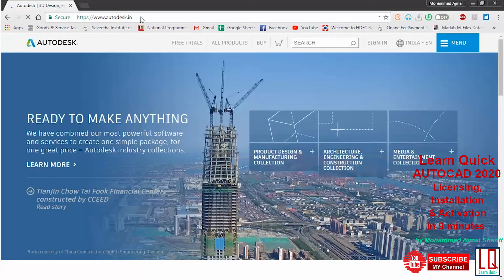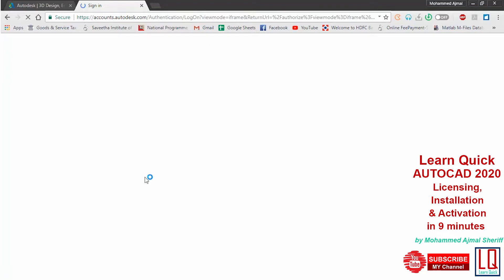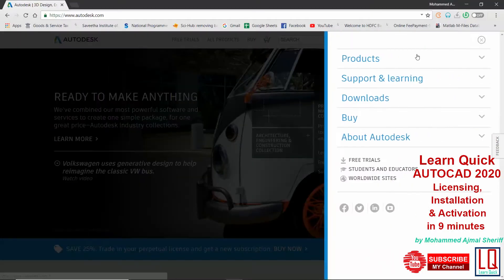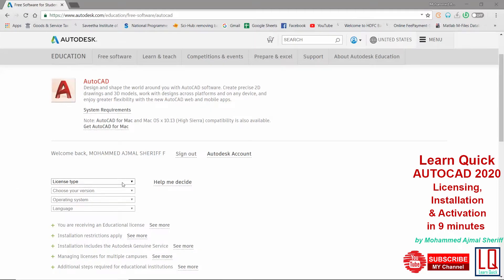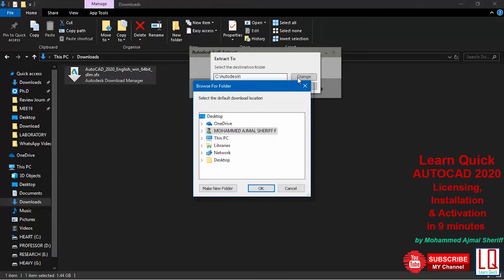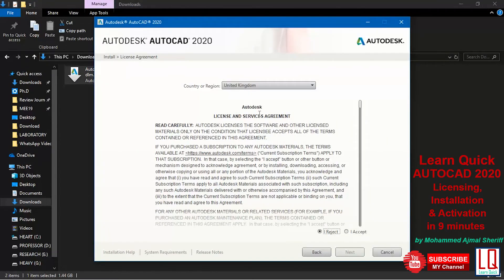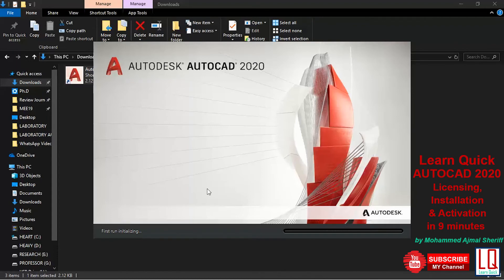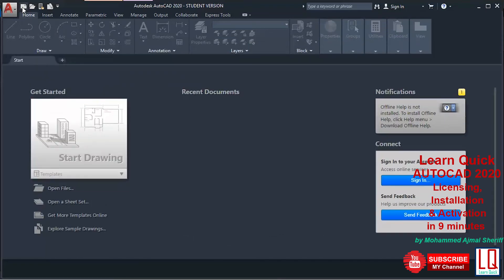AutoCAD 2020 | Free License | How to install and activate | Tutorial | Learn Quick | By Sheriff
Update to Viewers : For recent version : Students and educators can get free one-year educational access only to Autodesk products and services, renewable as long as you remain eligible. Note : Valid Identity proof from your current institution is must.

Learn Quick - AutoCAD 2020 Licensing, Installation and Activation in 9 minutes.
xforce and crack procedure are NOT INCLUDED in this video. It is against Autodesk software license agreement and this channel doesnt promote illegal activation & piracy of software's.